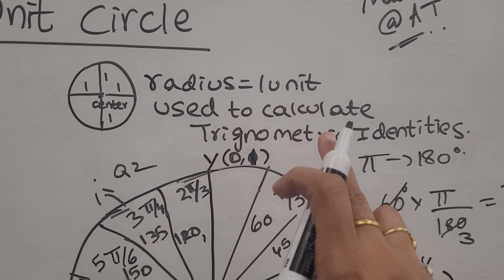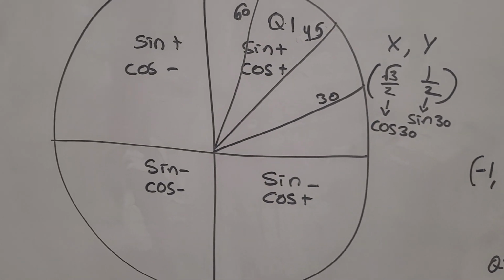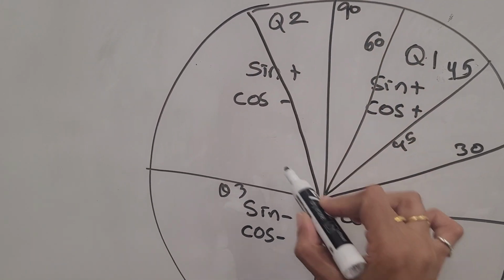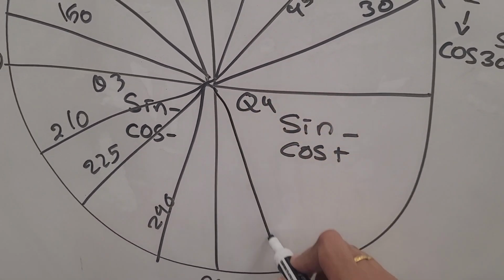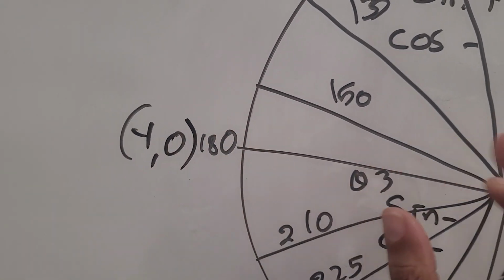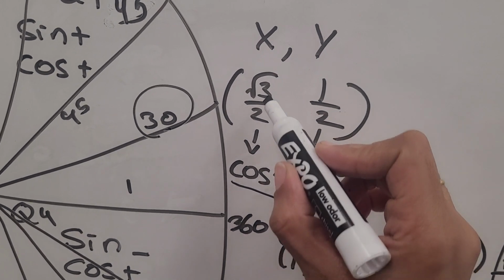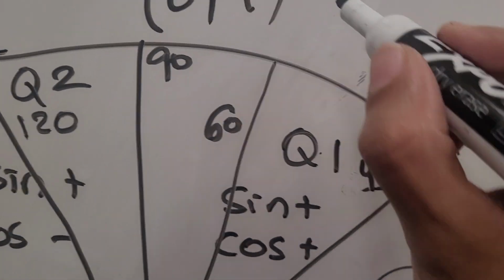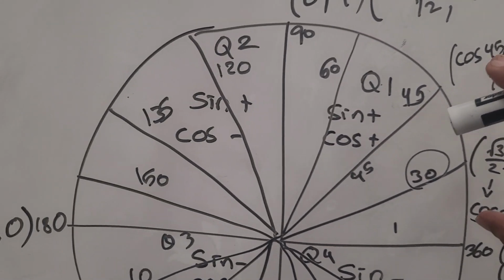Trignometry Unit Circle Part 2: Finding Sin and Cos values for quadrant 1